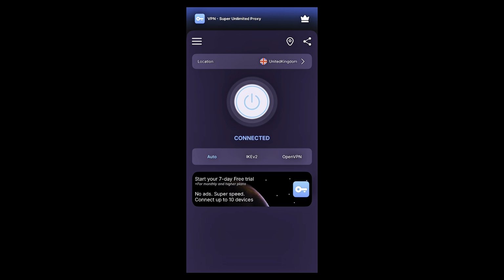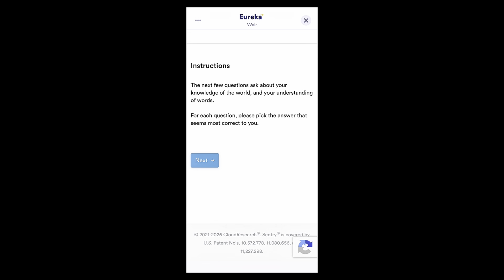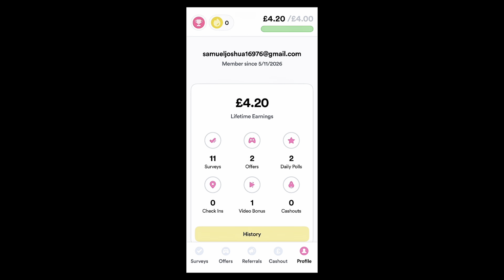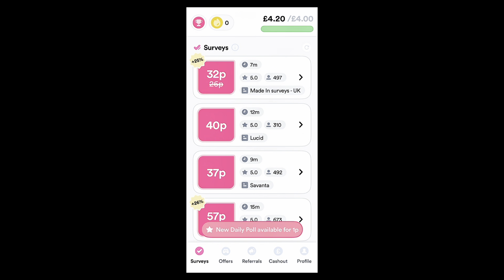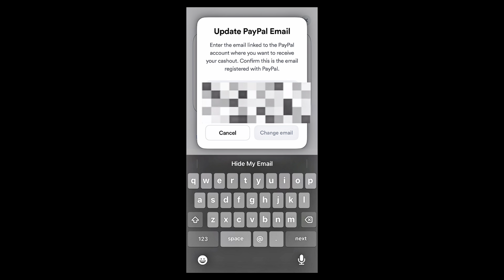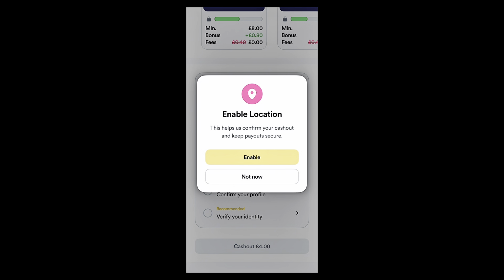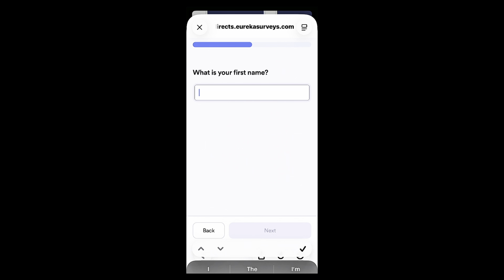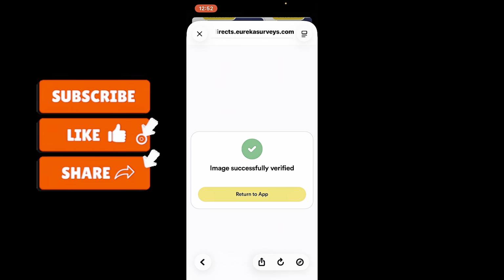Legit Survey Apps That Actually Pay in 2026 (Real Proof)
𝐋𝐢𝐧𝐤 𝐓𝐨 𝐎𝐮𝐫 𝐓𝐫𝐚𝐢𝐧𝐢𝐧𝐠𝐬:
𝐡𝐭𝐭𝐩𝐬://𝐬𝐞𝐥𝐚𝐫.𝐜𝐨𝐦/𝐦/𝐙𝐢𝐨𝐧𝐡𝐮𝐛𝐥𝐨𝐠𝐢𝐬𝐭𝐢𝐜𝐬

In this video, I'll show you exactly how I earned $200 in just 5 days by completing paid surveys on one of the highest-paying survey sites available right now. This is the perfect side hustle for anyone wanting to earn extra cash without any special skills or investment.​

What You'll Learn:
✅ The exact survey website that paid me $200 in 5 days
✅ How to sign up and start earning immediately (100% free)
✅ Tips to maximize your earnings and qualify for high-paying surveys
✅ Proof of payment and my honest review
✅ Best practices to avoid survey scams and find legitimate sites

With the rise of remote work and online earning opportunities, paid survey sites have become one of the most accessible ways to generate passive income from anywhere. Whether you're a student, stay-at-home parent, or looking for a flexible side hustle, completing online surveys can help you earn $50-$300+ monthly depending on your time commitment.​